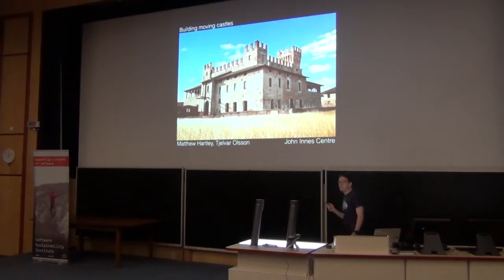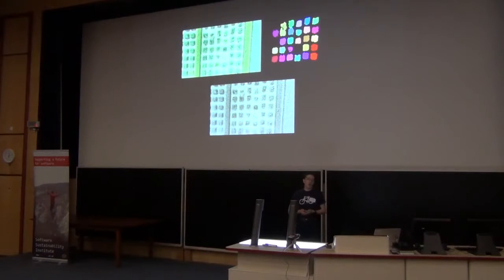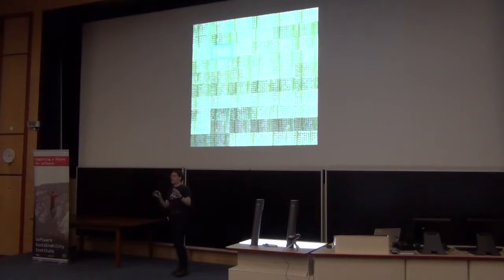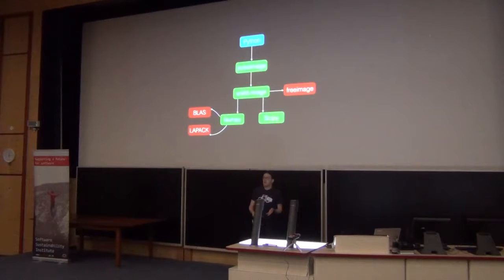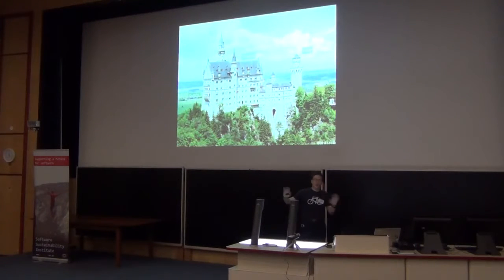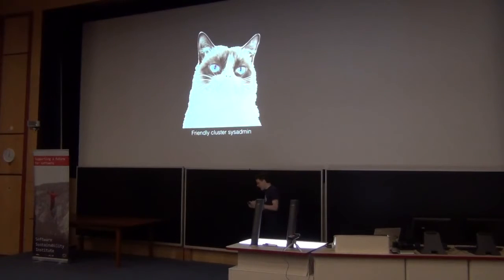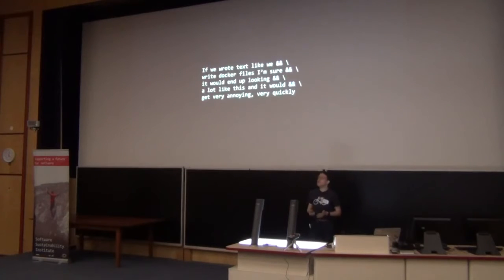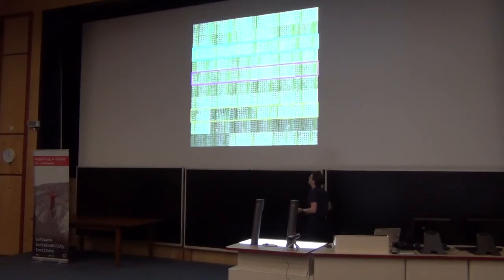Building moving castles: Scaling our analyses from laptops to supercomputers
By Matthew Hartley.